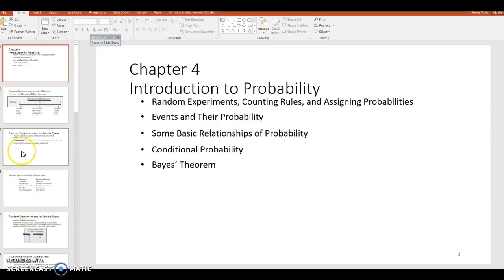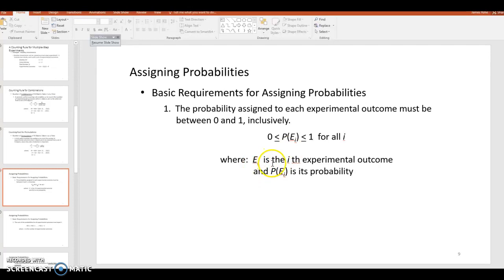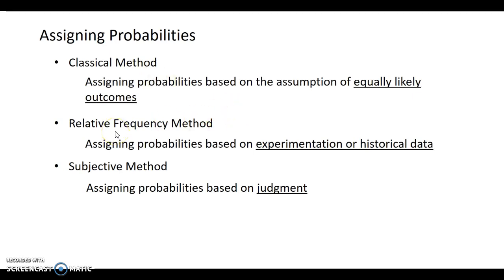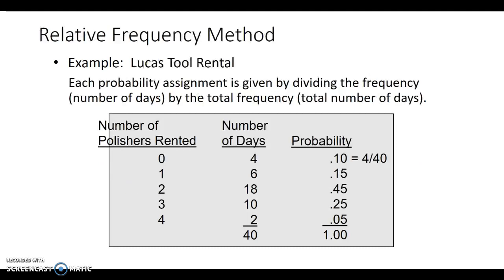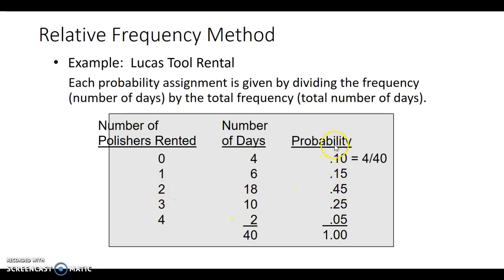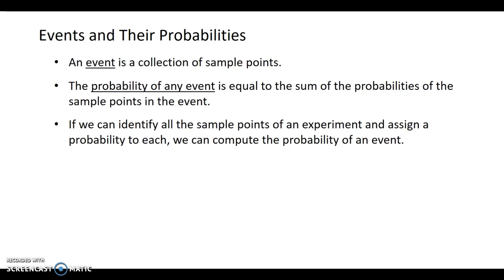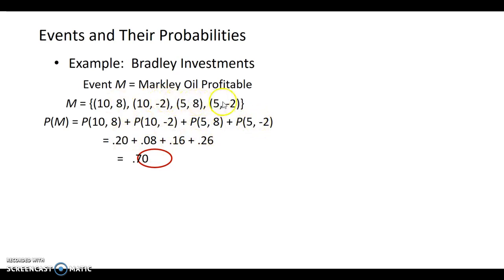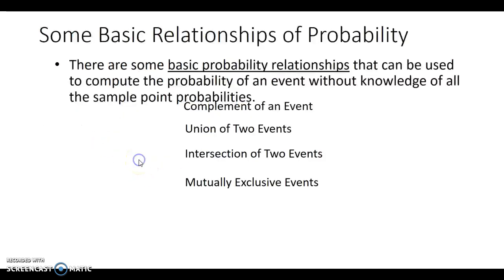Chapter 4 Probability (Part2)